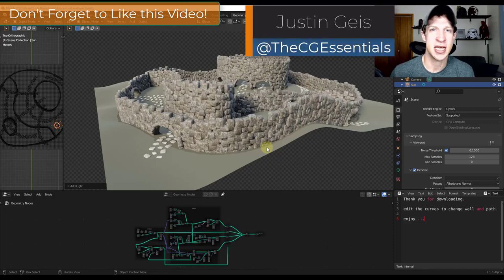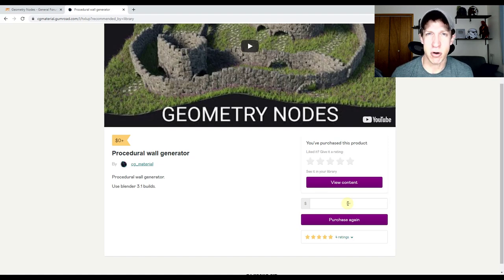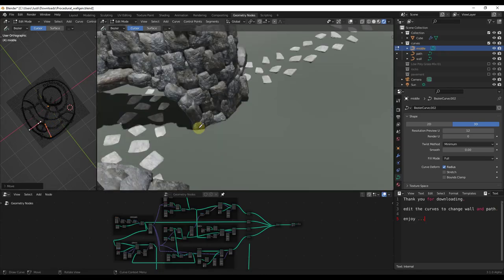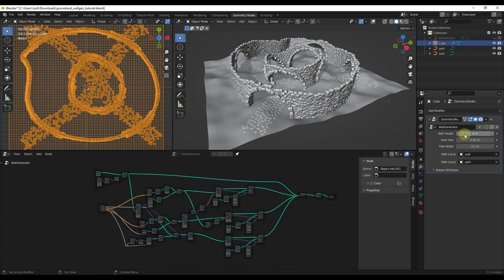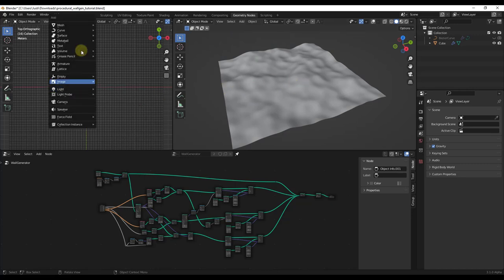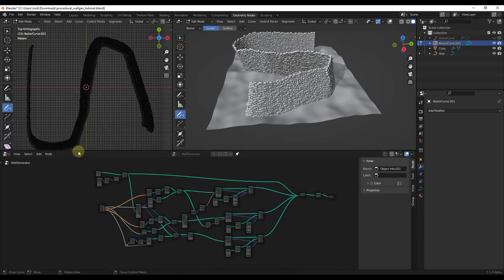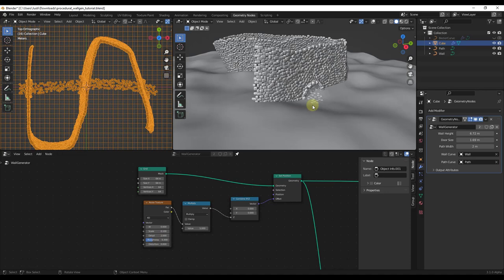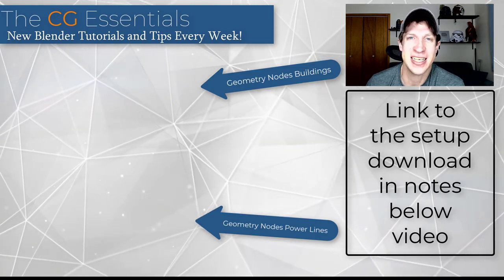FREE Procedural WALL AND PATH Geometry Node Setup! (Geometry Node Domination is here!)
In this video, check out the amazing stone wall and path geometry node setup from CG Material! This could be a preview of how all walls are created in Blender in the future!

TIMESTAMPS
0:00 - Introduction
0:32 - Download the geometry node setup FOR FREE!
1:02 - Disclaimer - make sure to use Blender 3.1 versions
1:31 - Result Preview
2:22 - How to use the Geometry node setup inputs
3:47 - How to create your own curves for walls and paths
5:15 - How to adjust the ground plane
5:53 - Question - does anyone know how to generate this on the base geometry?
6:15 - More cool geometry nodes stuff